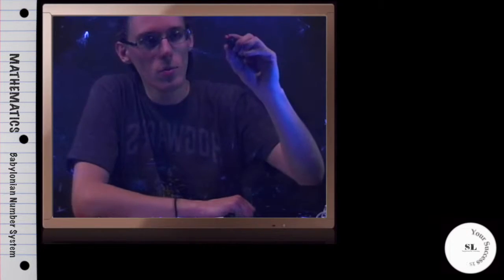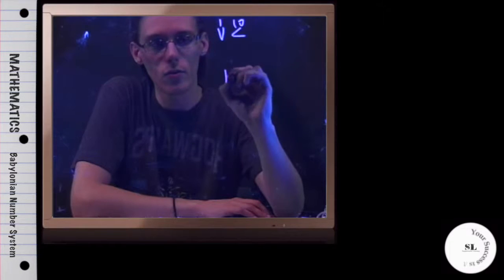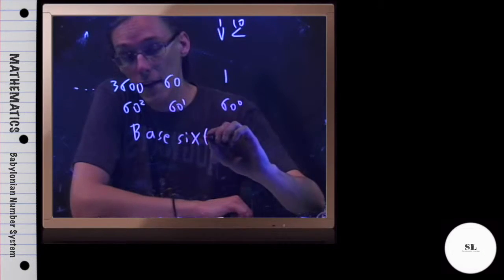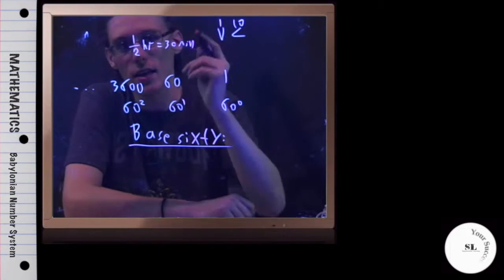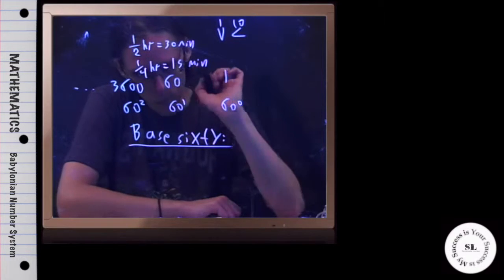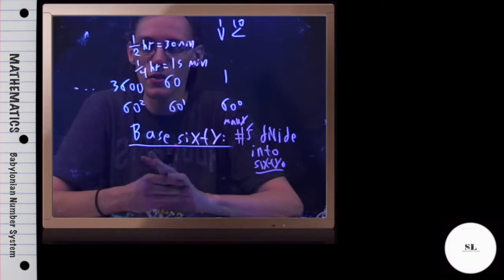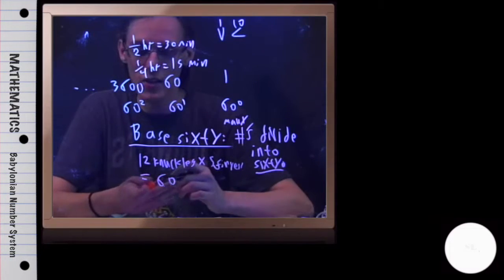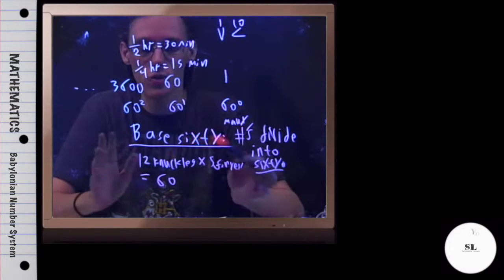Babylonian Number System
What base number did the Ancient Babylonians use and why did they choose that number?